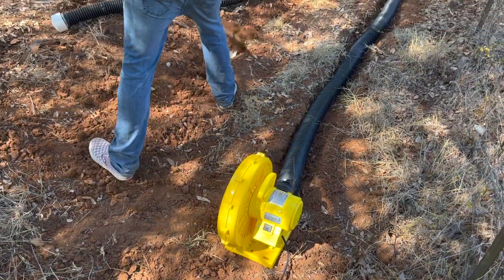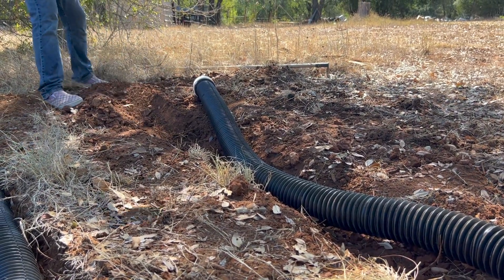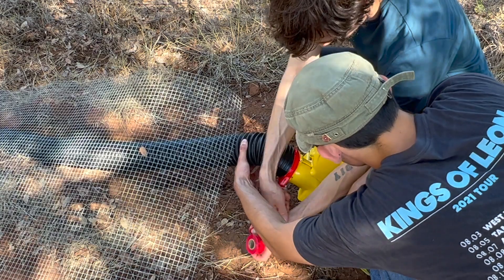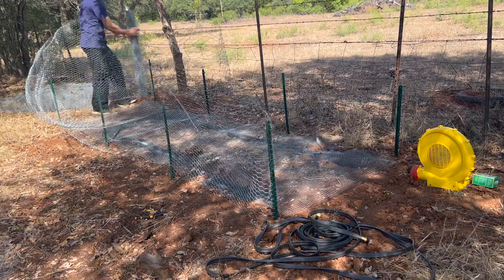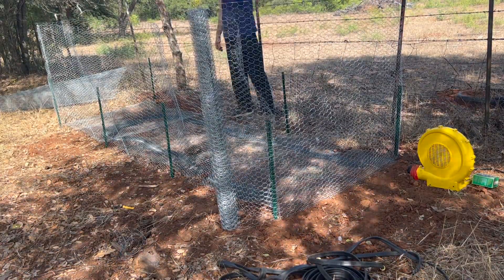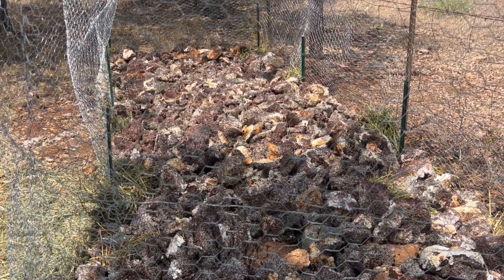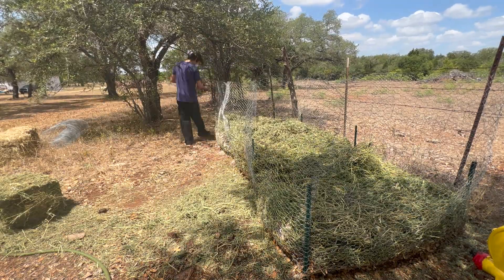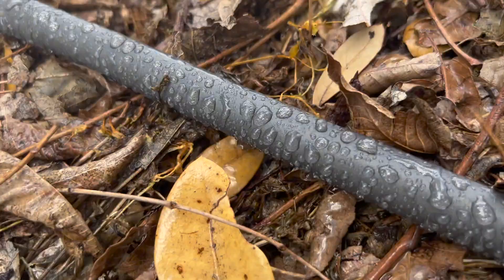The No Turn AUTO-Composter Build with Matt Powers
Do you wish you could have aerated hot compost WITHOUT the Back Pain? Without all that turning the organic material?

Matt Powers